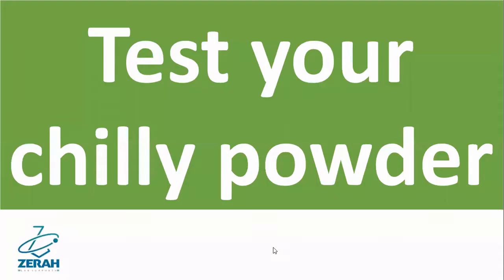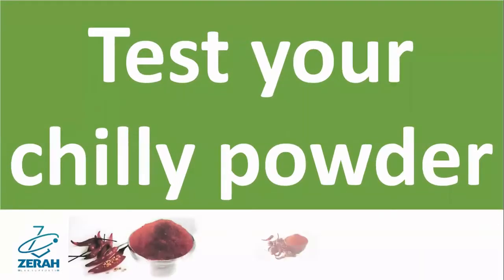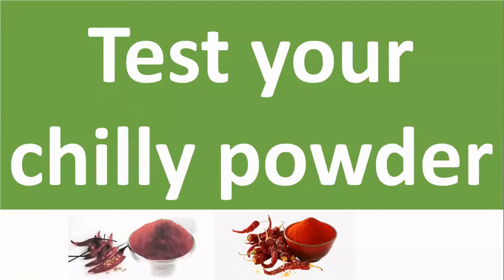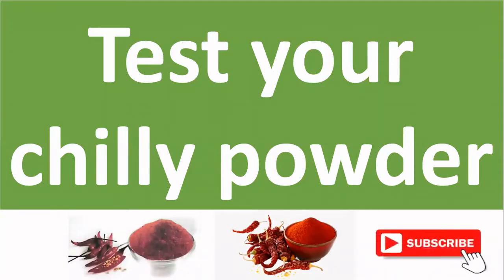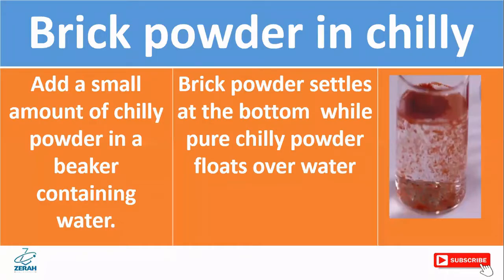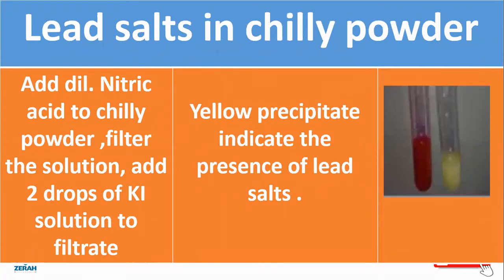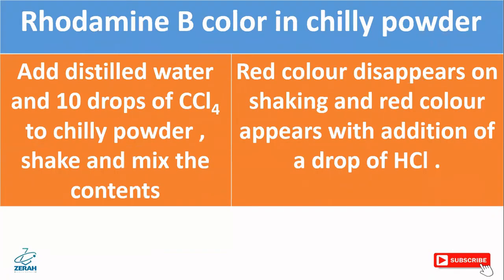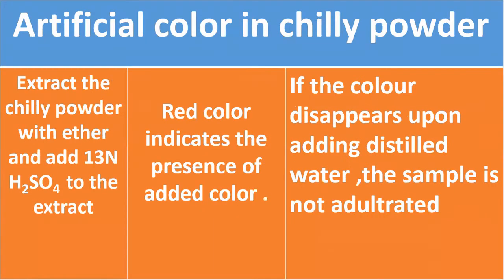ADULTERANTS IN CHILLY POWDER-TEST CHILLIY POWDER IMPURITIES-BRICK POWDER,LEAD SALTS,COLOURS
TEST YOUR CHILLY POWDER,IT CONTAIN ARTIFICAL COLOURS,BRICK POWDER,LEAD SALTS